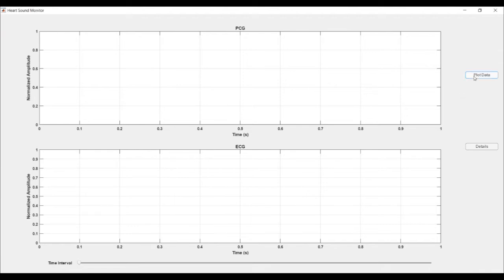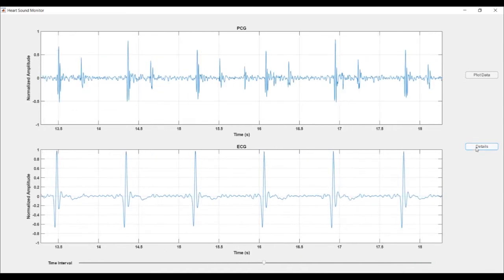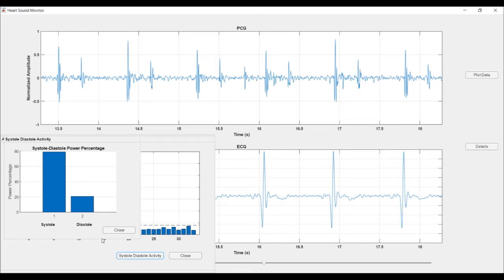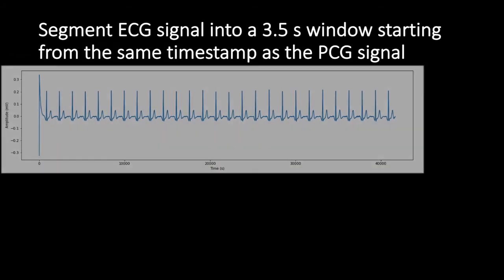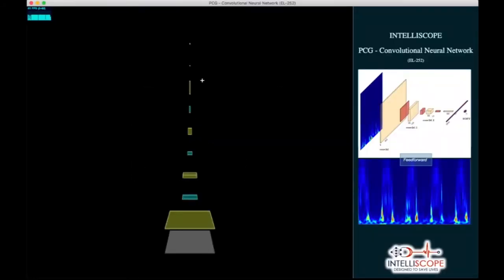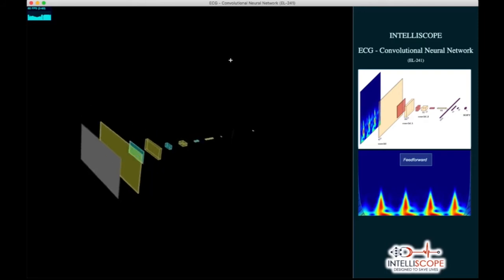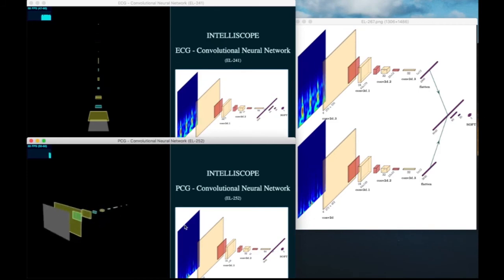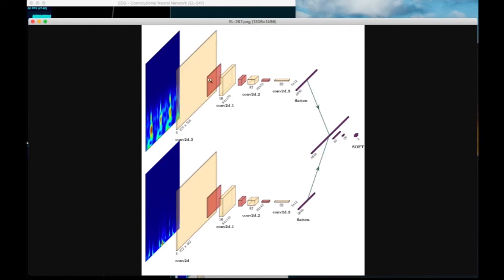Intelliscope - Video for 2020 CASS COVID-19 Special Student Design Competition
ISCAS 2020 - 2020 CASS COVID-19 Special Student Design Competition - Video Upload

**Note - Please use headphones for a better quality of heart sounds

Project Name - Intelliscope: A Wireless Smart Stethoscope System to Monitor Heart Diseases: A Sri Lankan Innovation to combat COVID-19

00:00 Intelliscope
00:05 Abstract Part - I
00:40 Demonstrating the MatLAB GUI streaming real-time PCG data wirelessly from Intelliscope
01:03 Heart sounds begin (Use headphones for better quality)
01:24 Intelliscope working prototype
01:35 ECG electrodes and stethoscope head
01:54 Demonstrating simultaneous streaming of real-time PCG and ECG data from Intelliscope
02:24 Demonstrating the MatLAB User Interface for Heart Sound Analysis
02:30 The doctor can load and plot both recorded PCG and ECG from a patient and slide through time for better inspection
03:08 More graphical details on heart sound segmentation. S1, S2, and A2-P2 split is marked on a zoomed-in PCG plot. Allows easy spotting of murmurs
03:29 A2-P2 delay variation and average systolic and diastolic power percentages over the whole recording in two separate plots provide more insights
03:44 Pre-processing ECG and PCG data for the Deep Learning Model
04:32 Demonstrating the Artificial intelligence Back-end algorithm
04:38 Visualizing the PCG classification model (EL-252) and demonstrating the inference process of  the preprocessed scalogram
05:15 Visualizing the ECG classification model (EL-241) and demonstrating the inference process of the preprocessed scalogram. Furthermore, zooming into the prediction layer
05:58 Giving an insight into how the hybrid model is built and how the knowledge from the ECG and PCG models are transferred to the hybrid model
06:40 Abstract Part - II
07:22 Thank you